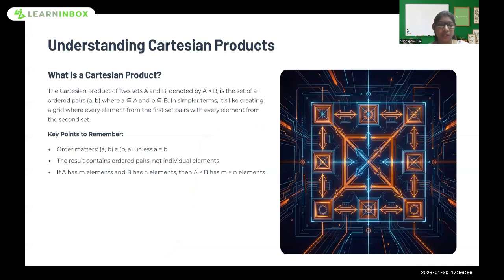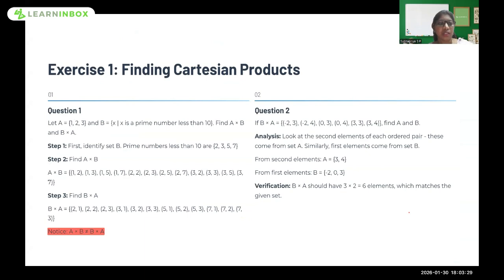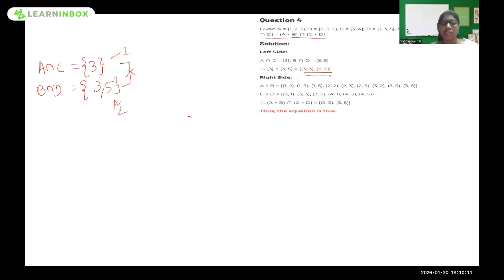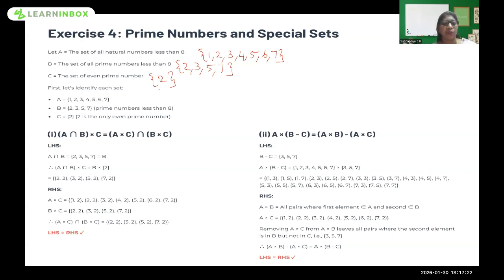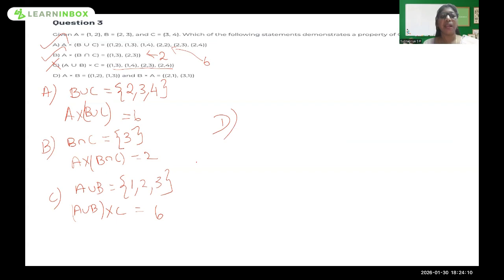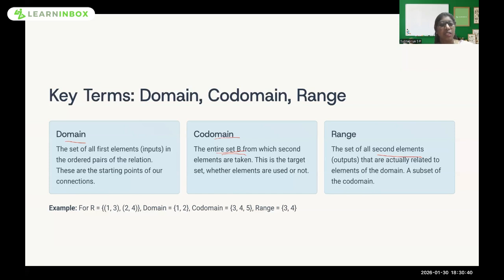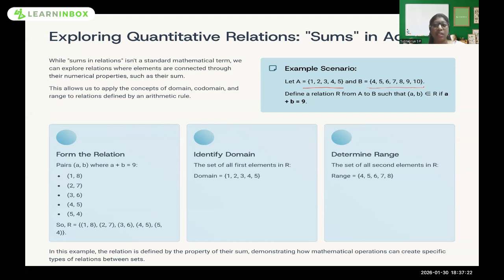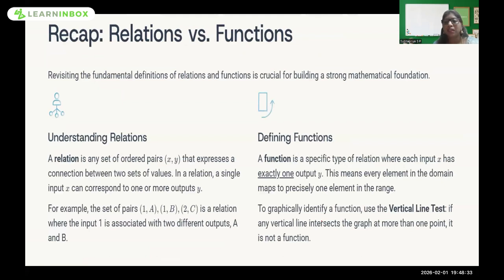Basics of Scratch Programming L-2 | LearnInbox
Welcome to LearnInbox’s official coding lecture designed to introduce kids to the exciting world of programming using Scratch. This session is perfect for beginners and focuses on building strong foundations through creativity, logic, and fun learning.

In this lecture, students will learn:
✅ What Scratch is and how it works
✅ Understanding blocks-based coding
✅ Creating simple animations and stories
✅ Building logical thinking and problem-solving skills
✅ Developing creativity through interactive projects

This class is ideal for kids who are new to coding and want to learn in an easy, engaging way.